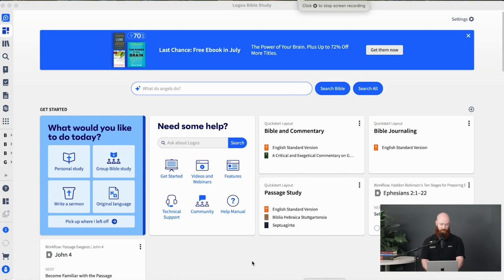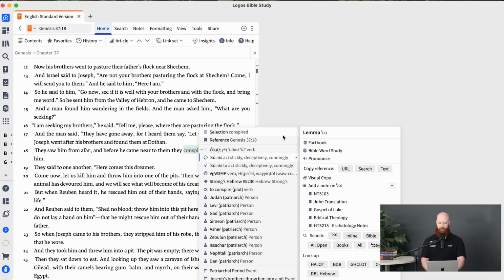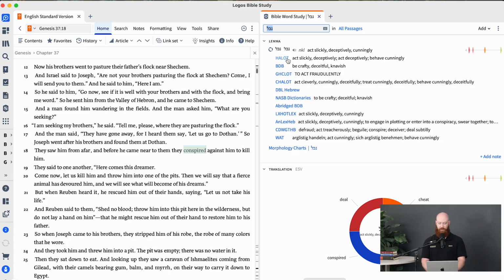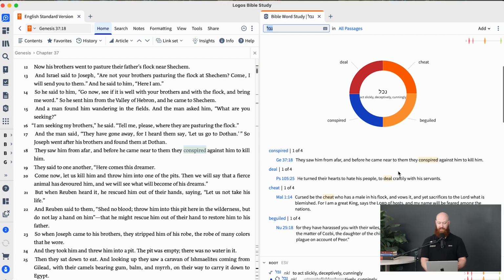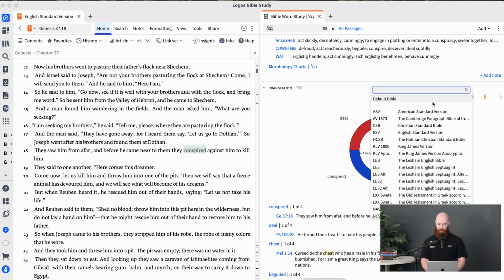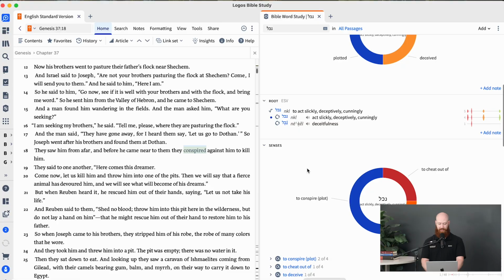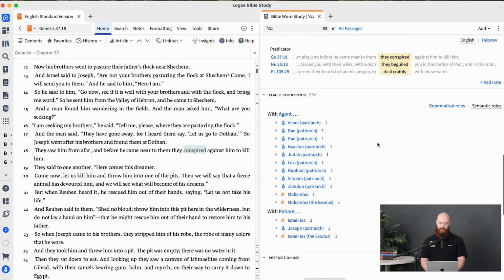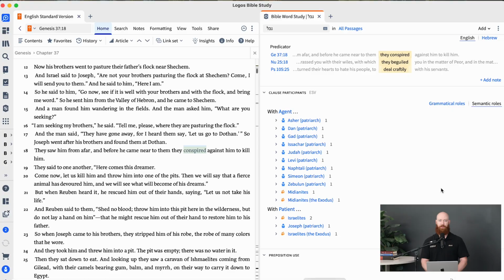How to Do Word Studies Using Logos Bible Software | Tech Tutorial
In this tutorial, Helpdesk Technician Kyle gives a basic introduction to using Logos Bible Software for word studies.

🔎 What you’ll learn:
📚 How to start a word study in Logos
🛠️ Tools and features that make studying original languages easier
💡 Tips for getting more insight from your word searches